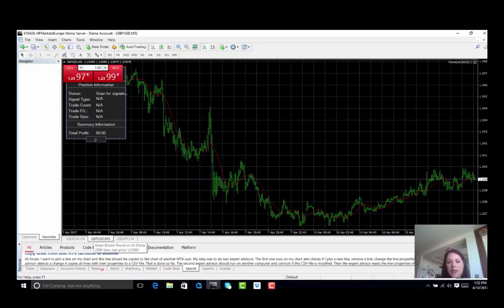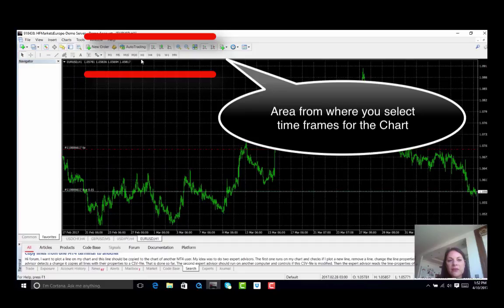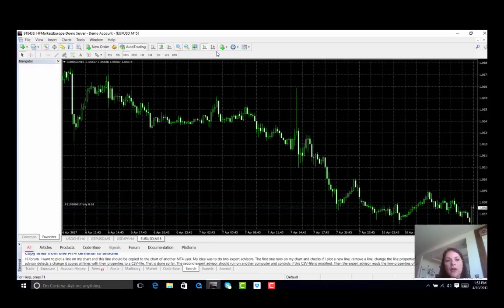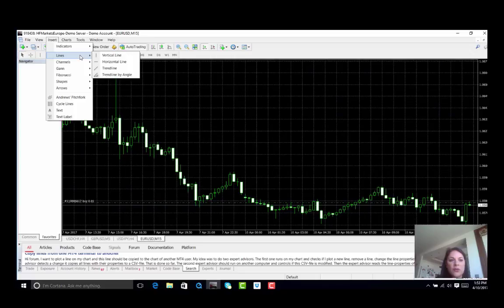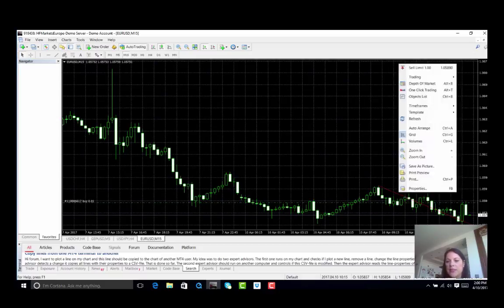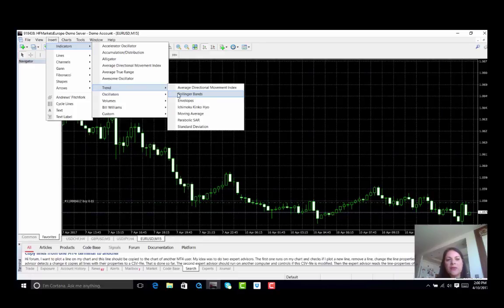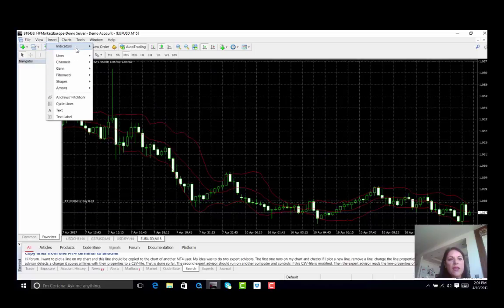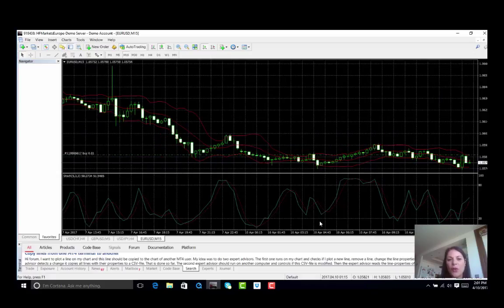How to Add Lines and Indicators on MetaTrader 4 - Tutorial for Forex Beginners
You may also want to watch How to Add an Expert Advisor (EA) plugin on your MT4 platform
The Meta Trader 4 platform is very versatile.  It has been designed for both new traders and at the same time has the full flexibility for professional trading.

Binary Options trading for beginners and advanced. Trading strategies for binary options and forex. Education tips on how to trade binary options and make money online trading binary.